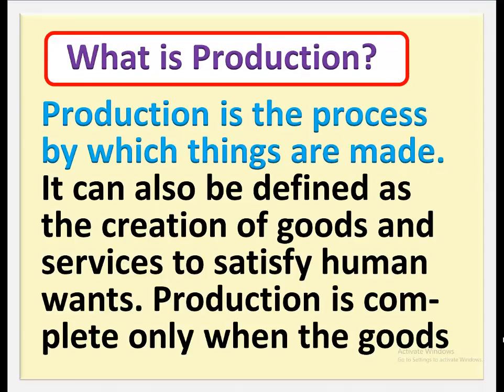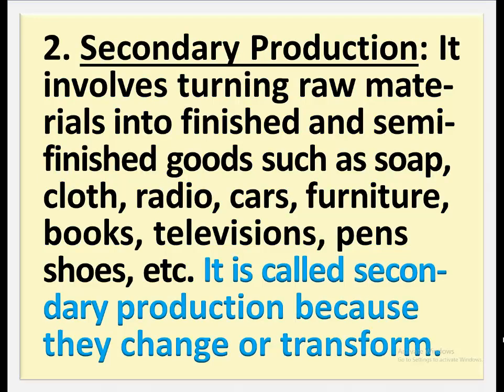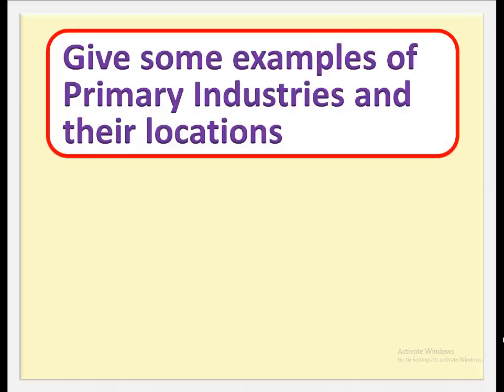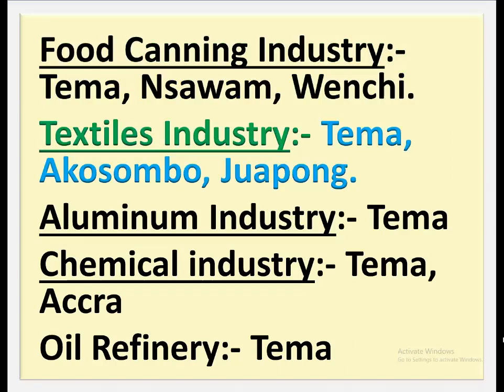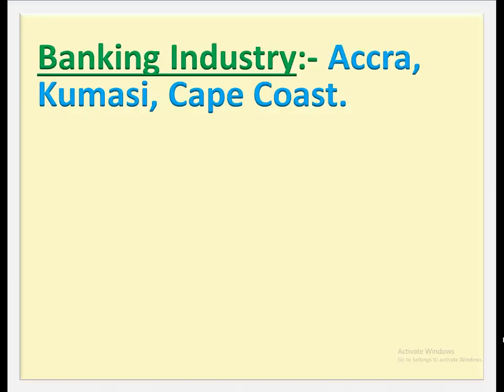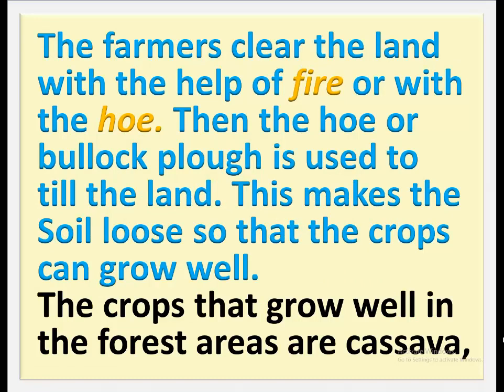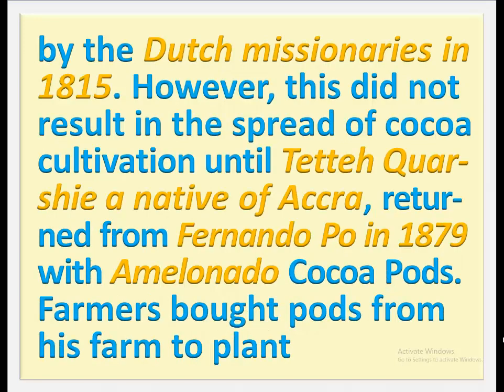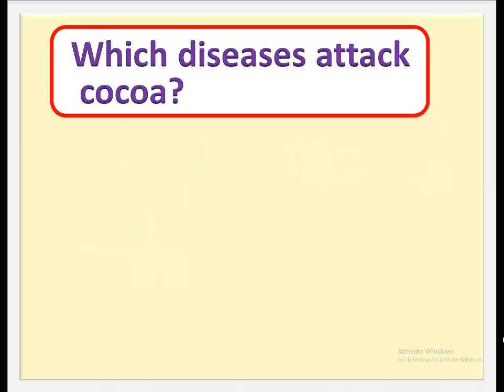SOCIAL STUDIES FOR JUNIOR HIGH SCHOOL: PRODUCTION